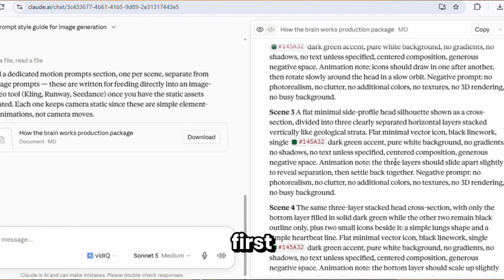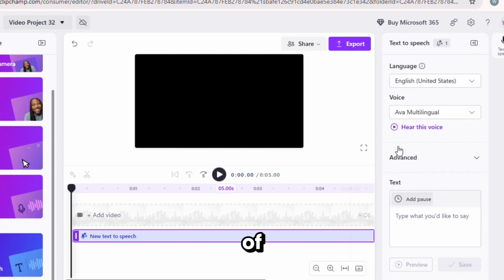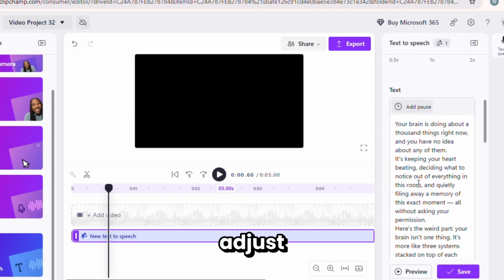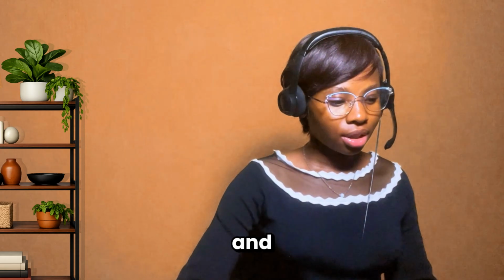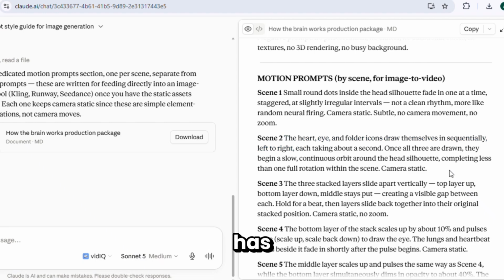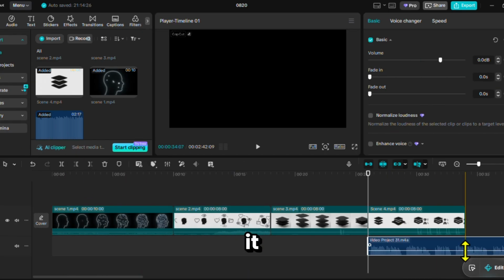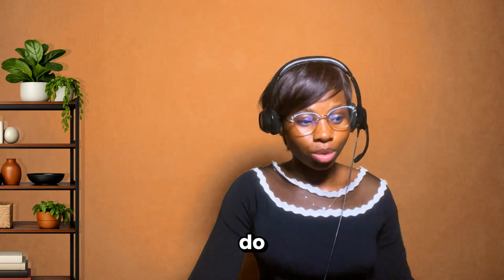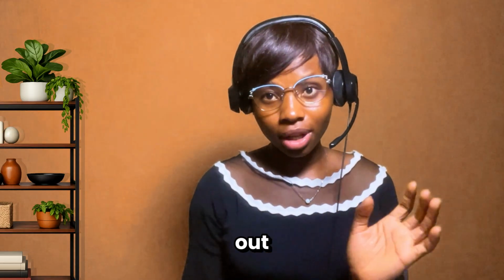How to Make Faceless Motion Graphics Videos With AI | Claude + Google omini | Free Tutorial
I made a full faceless AI video using nothing but Claude and Gemini — no camera, no face, no filming at all. Here's exactly how I did it, step by step.

In this video, I break down my complete workflow for creating faceless motion videos with AI: from scripting and prompt engineering in Claude to generating visuals and motion in Gemini. If you've been wanting to start a faceless YouTube channel but don't know where to begin, this is your blueprint.

What you'll learn:
→ How to write AI prompts that actually produce usable video output
→ My exact Claude + Gemini workflow for faceless content
→ How to keep visual consistency across scenes without a face on camera
→ Tips for turning this into a repeatable content system

Prompt used:

You are a scriptwriter and motion graphics director for a faceless YouTube channel that explains how the human mind works, in a clean, minimal animated style. I need you to produce a complete production package for one video on the topic: [insert topic here — e.g. "why we procrastinate" / "the psychology of first impressions" / "how memory actually works"]. The video should run roughly [insert length — e.g. 60 seconds / 3 minutes / 8 minutes].

Write the voiceover in a casual, confident, "knowledgeable friend" tone rather than a formal instructor voice, the way you'd explain something to a smart friend over coffee. Use contractions throughout, vary your sentence length so short punchy lines sit next to longer ones, and avoid triplet phrasing like "faster, easier, better." Don't open with "let's dive in" or any similar stock phrase, don't announce the structure of the video up front ("in this video we'll cover…"), and don't close with a tidy summary sentence like "and that's how X works." Hook the viewer in the first one or two sentences with a question, a surprising claim, or a relatable moment.

For the visuals, every scene should sit on a pure white background with no exceptions. All icons, illustrations, and diagrams should be rendered in black with a single dark green accent color, specifically 145A32, and that exact hex code should be used consistently in every scene so the whole video feels like one cohesive system. Keep the style flat, minimal, and geometric, avoiding photorealism, gradients, textures, or clutter, and leave generous negative space so each scene communicates one clear idea rather than a busy composition. Icon weight and line thickness should stay consistent across all scenes.

Please produce four things. First, write the complete voiceover script broken into numbered scenes or beats, where each scene covers one idea and is short enough to animate simply, roughly one to three sentences of narration per scene. Second, walk through each scene one at a time and describe the narration line for that scene, any on-screen text (kept short and punchy, no more than five to seven words), what's visually happening and what concept is being illustrated, any motion or transition involved, and a rough duration estimate in seconds. Third, for every scene write a single ready-to-use AI image generation prompt, compatible with Google's image tools, that describes in flowing sentences the specific icon or diagram the scene needs, followed by the style lock language: flat minimal vector icon, black linework, single 145A32 dark green accent, pure white background, no gradients, no shadows, no text unless specified, centered composition, generous negative space. If the scene will be animated, add a short note on how it should move, for example whether the icon should be drawable in segments left to right or positioned for a simple fade-and-scale-in, and close the prompt with a negative prompt line ruling out photorealism, clutter, additional colors, textures, 3D rendering, and busy backgrounds. Fourth, write one thumbnail concept in the same visual system, with a short bold text overlay suggestion.

Present the final output as the full script first, readable top to bottom, followed by the scene-by-scene breakdown, followed by the image prompts clearly numbered to match each scene, and finish with the thumbnail concept.

Book a 1-on-1 AI Video Coaching session with me and get personalized, hands-on guidance to create better AI videos, prompts, UGC, ads, and more:

VIDEO MENTIONED
How to Export Pro Features in CapCut for Free:

Chapters:
0:00 Crafting Motion Graphics for Faceless Channels
0:42 Preparing Your Script and Motion Prompts
1:40 Generating Natural Voiceovers with ClipChamp
5:03 Visualizing Scenes with Google Omni Flash
7:32 Polishing and Assembling Your Final Video